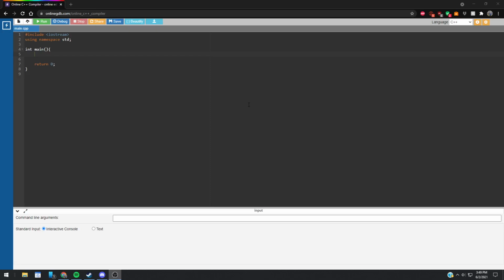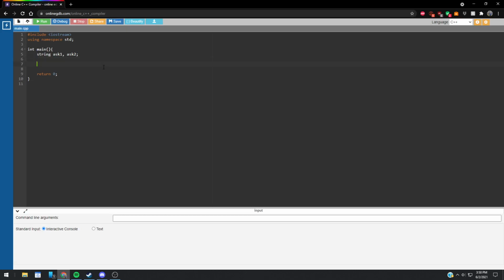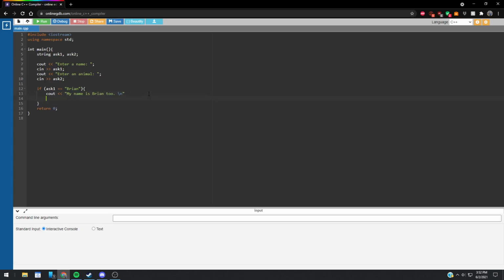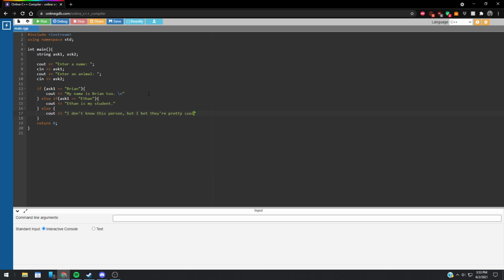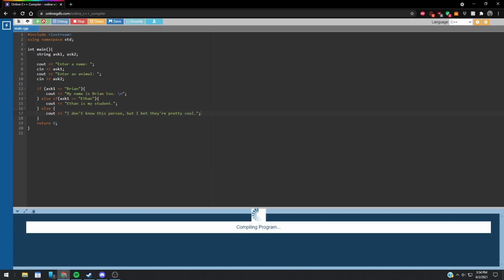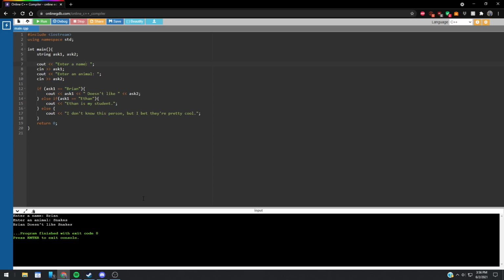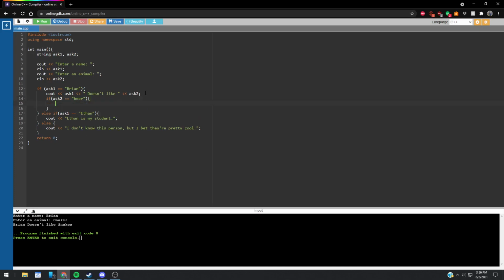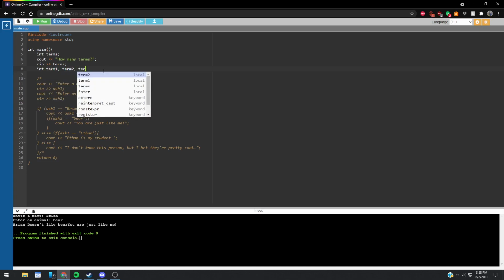YTAC C++ Week 3